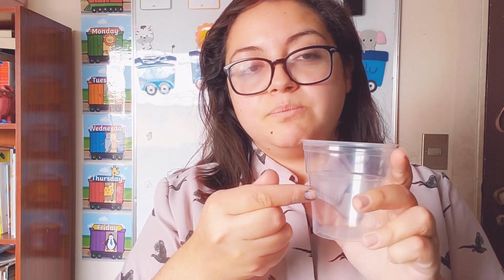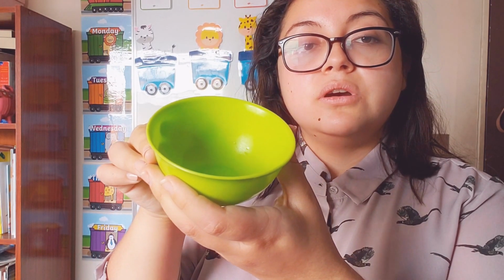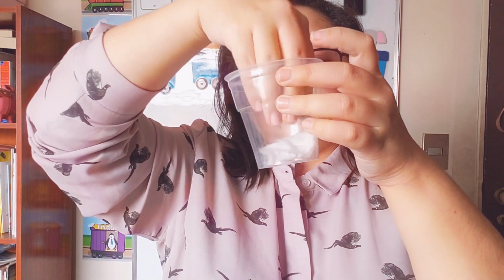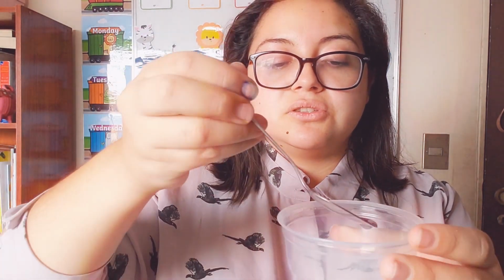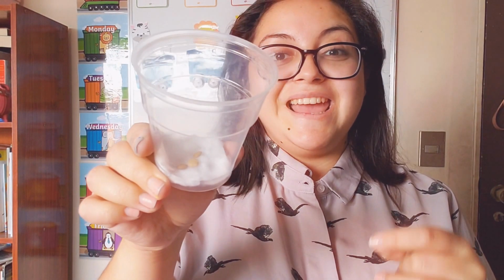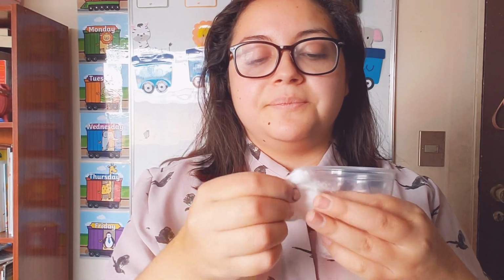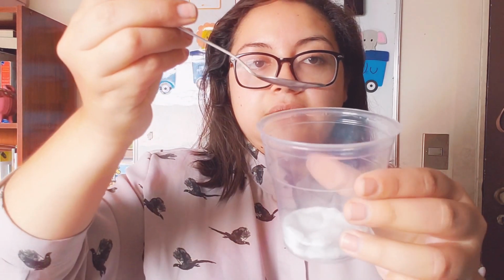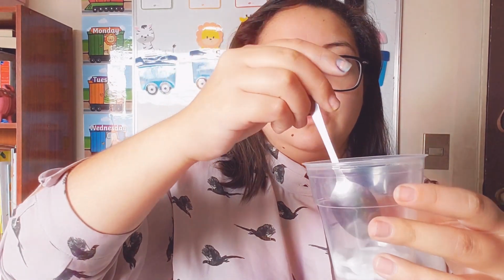F1 Ms Fran 05/05 Science experiment